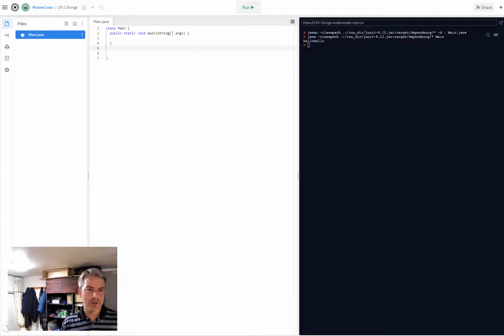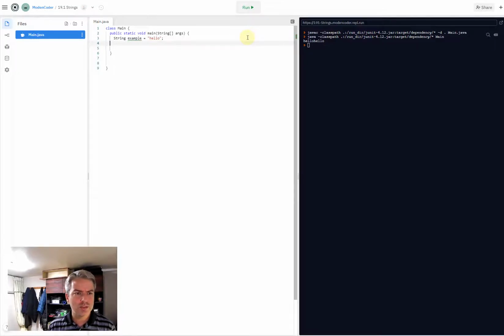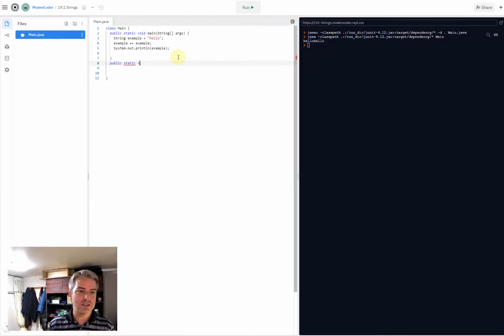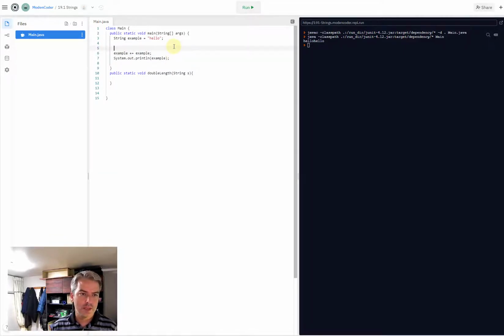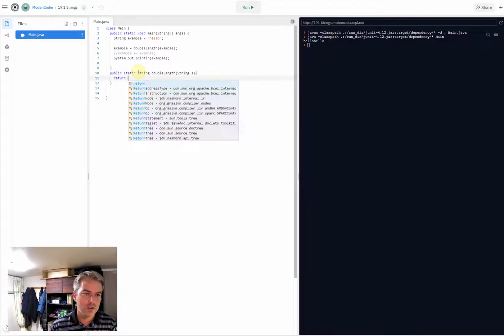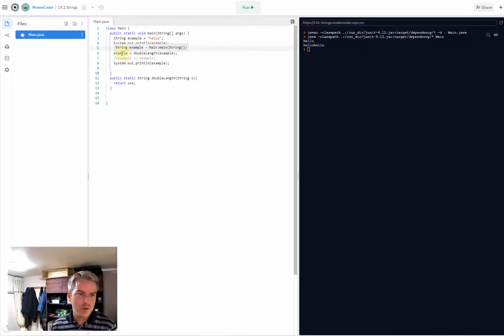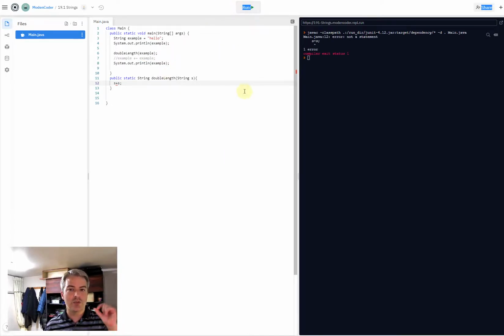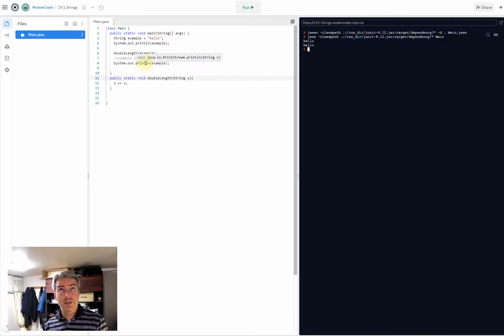Chap 19 1 Strings are weird